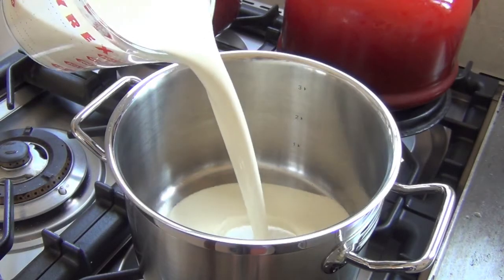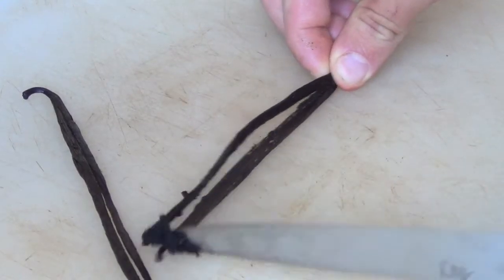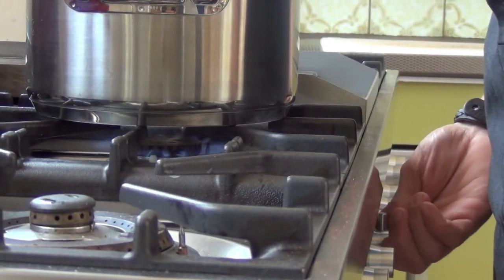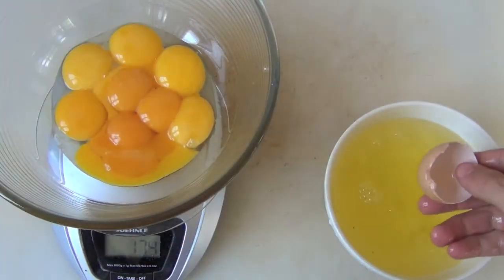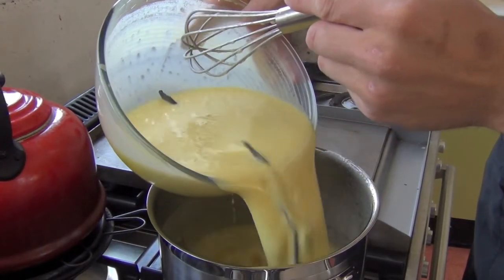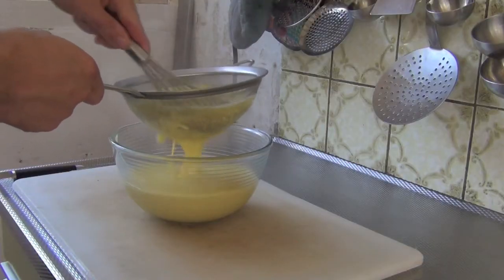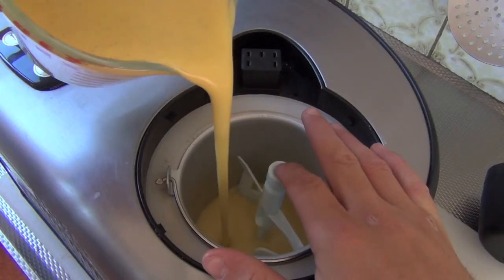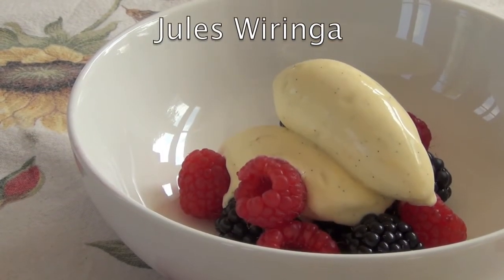Jules Cooking Global top 3 ice creams, number 3 vanilla ice cream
Welcome to Jules Cooking Global!

On this episode number 3 of my top 3 ice creams. And that is vanilla ice cream!

Ingredients:
- 750 ml of whipped cream
- 250 ml of milk
- 250 grams of sugar
- 2 vanilla pods
- 200 grams of egg yolks (approximately 10 eggs)

Bon Appetit!